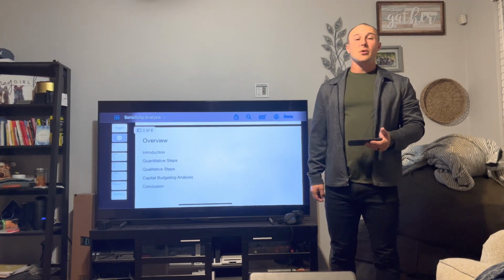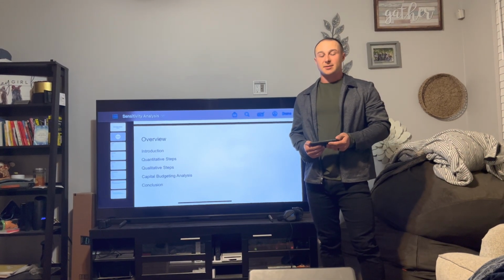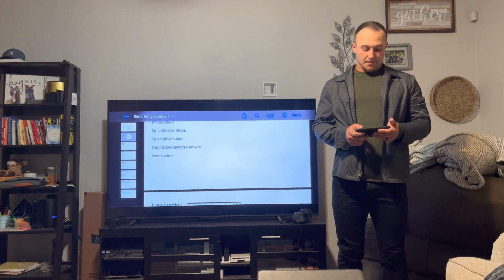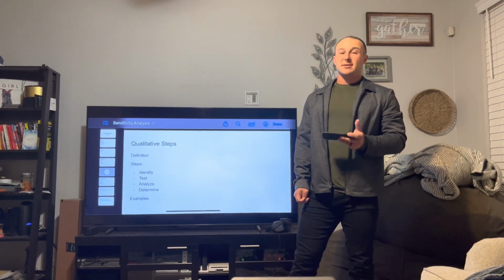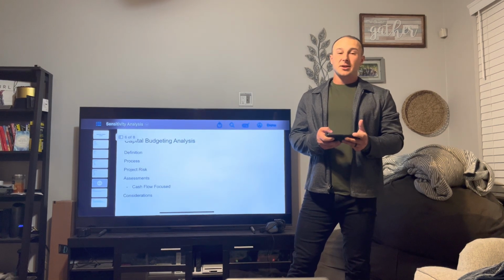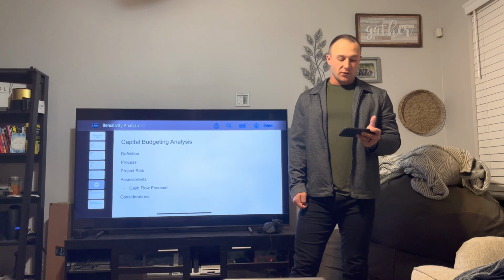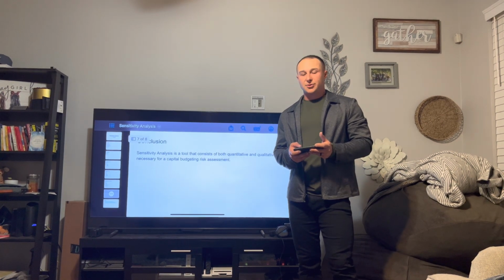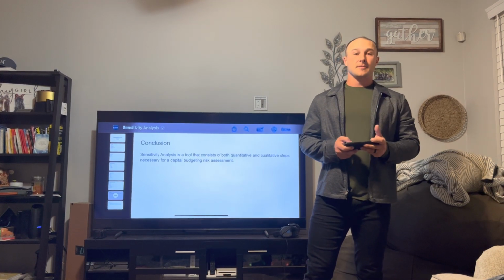Sensitivity Analysis- Robbins BUSN 604